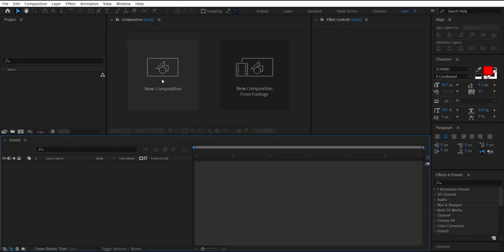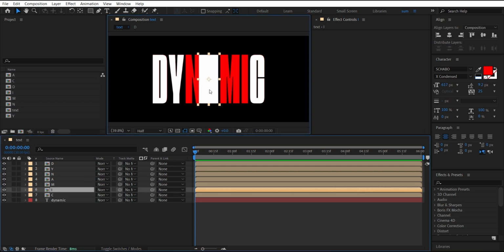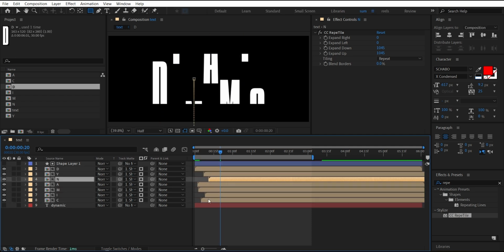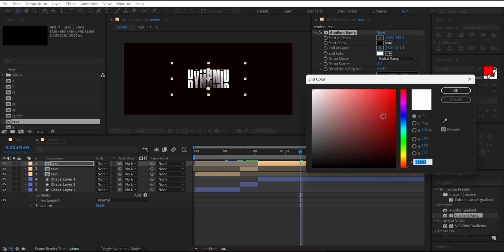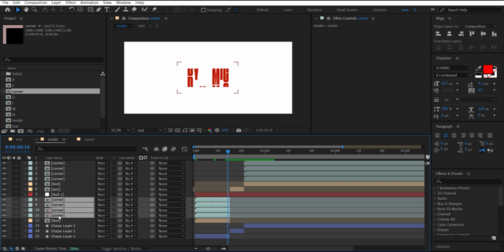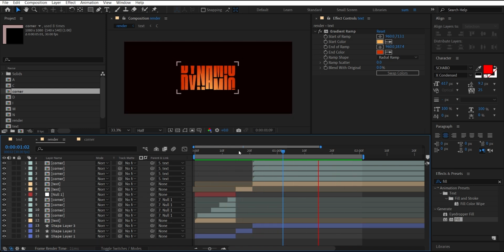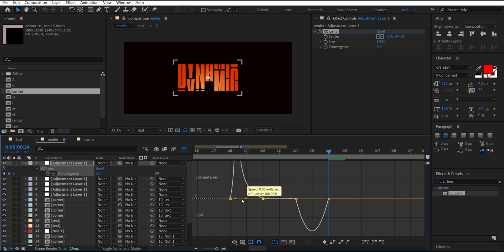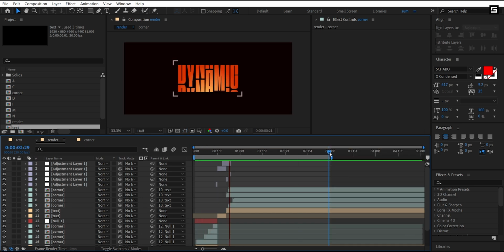After Effects Tutorial: Dynamic Rolling Text Animation in After Effects - No Plugins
In this video we will create Dynamic Rolling Text Animation in After Effects.

Guys every video of this Channel made with Love so don't forget to leave a like and if you want to get more Tutorials like this then Subscribe and tap the bell icon to get videos 1st from this channel.

Track Name - Modern Future Pop/ Faraway From You